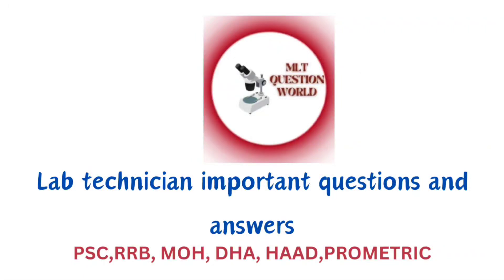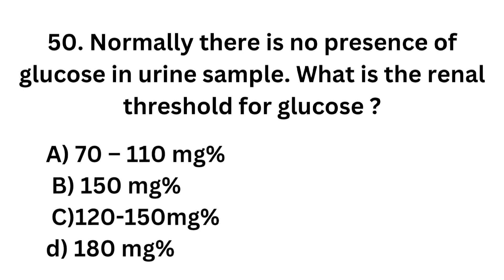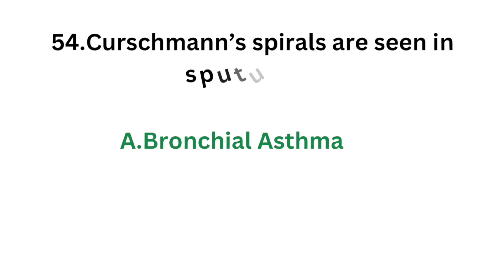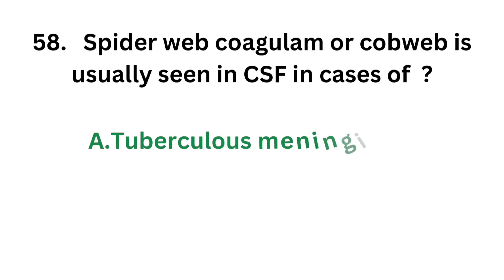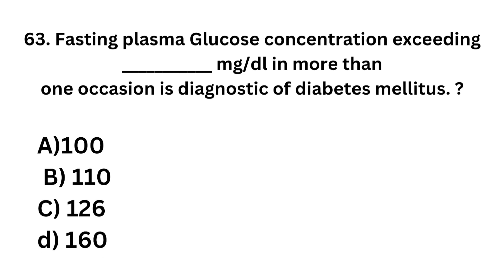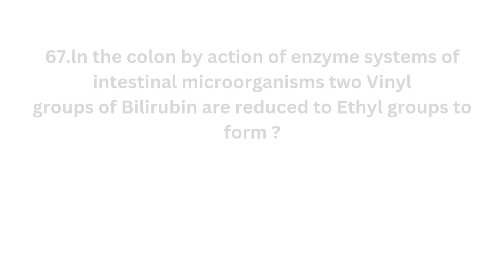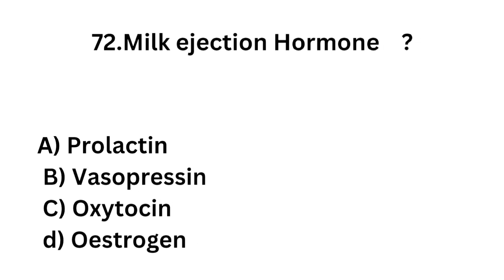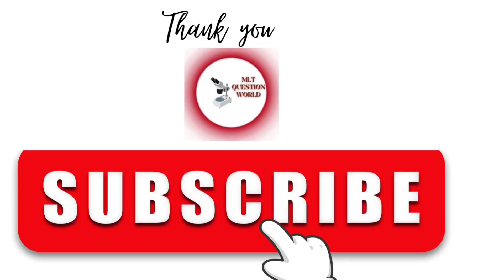MLT MCQ SERIES -3